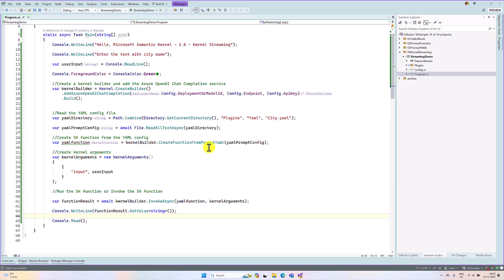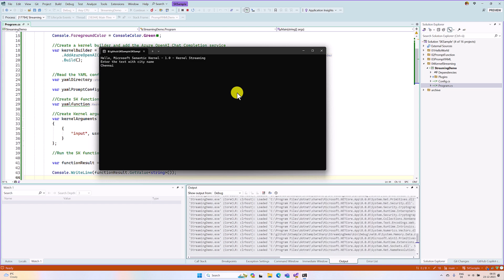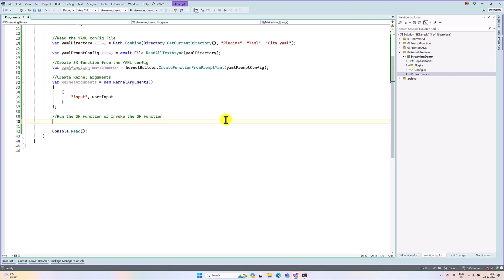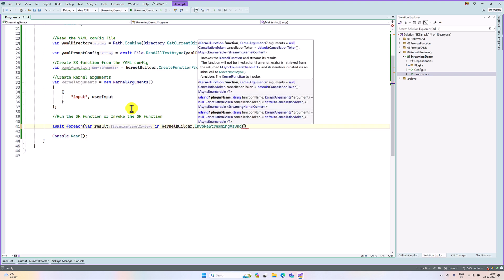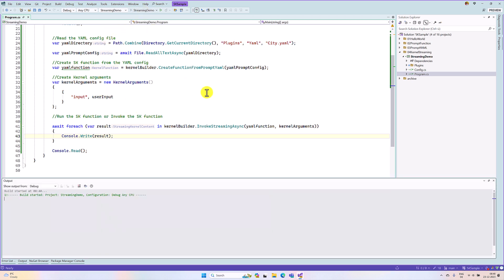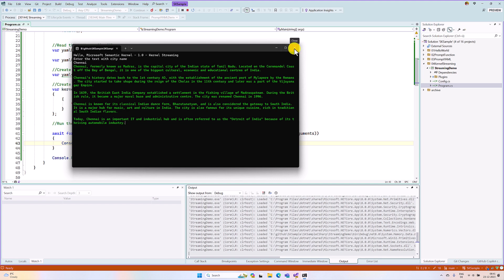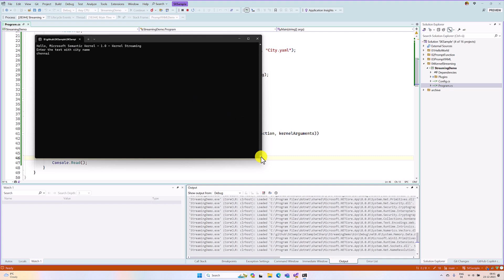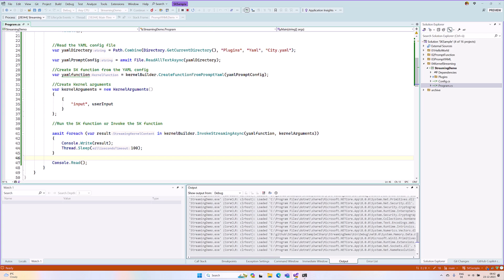19 - Streaming In Microsoft Semantic Kernel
The InvokeStreamingAsync method offers a means to invoke a kernel function and stream its outcomes. This method facilitates passing arguments to the function, monitoring the cancellation token, and managing the streaming content.